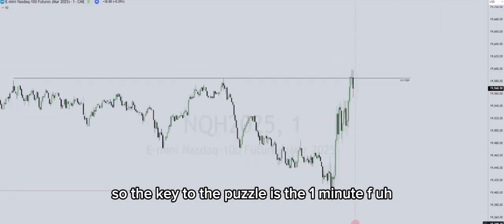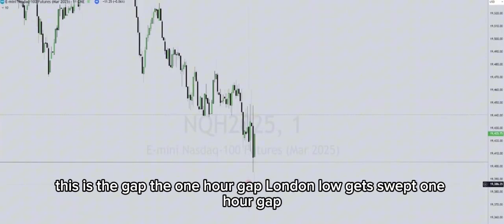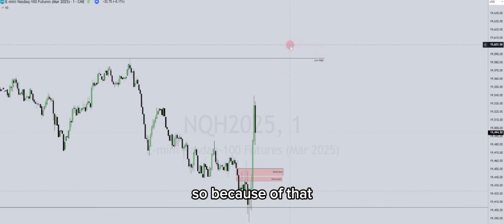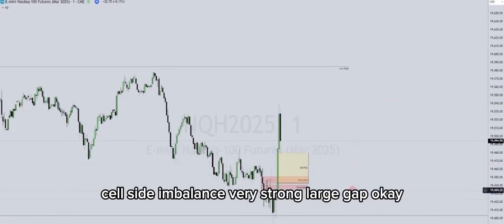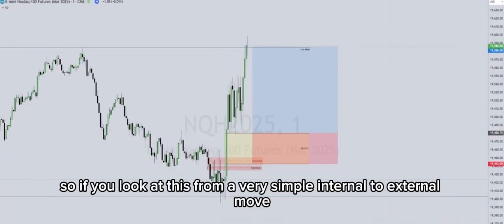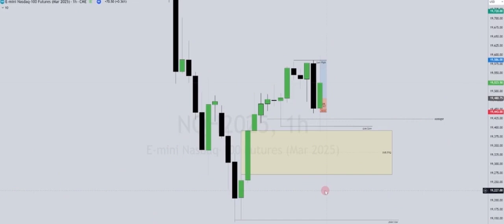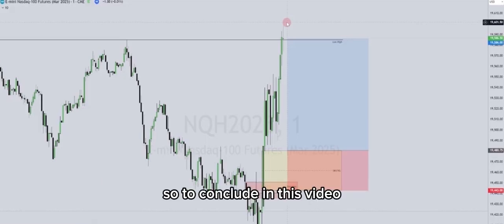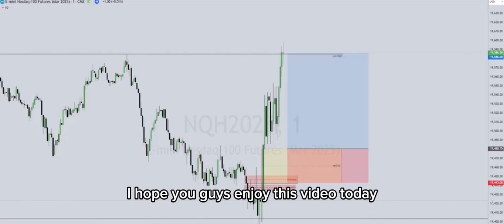A internal x external trade setup + $1500 trading the $NQ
In this video, we dive deep into an essential trading strategy, focusing on the internal and external trade setup. Watch as we break down this classic approach while executing a live $1500 trade on the $NQ( Nasdaq Futures). Whether you’re a beginner or an experienced trader, this video offers valuable insights into one of the most effective setups in the market.